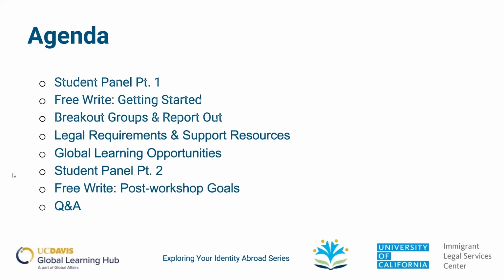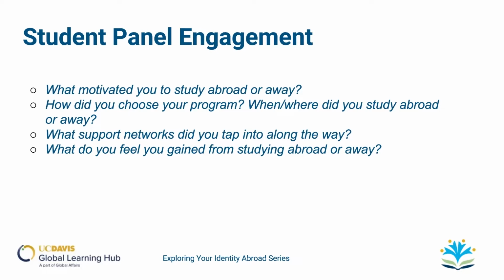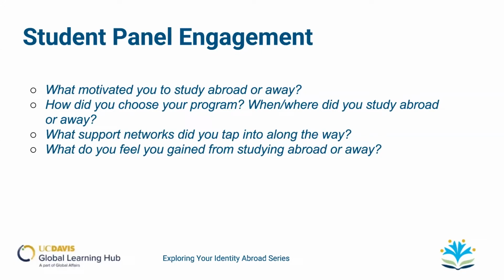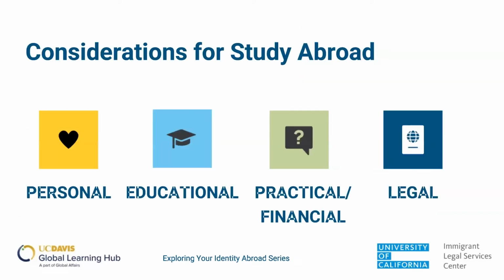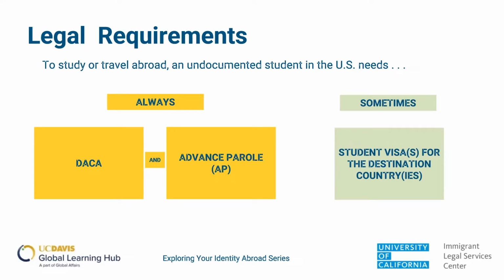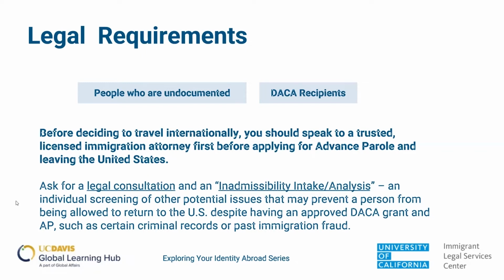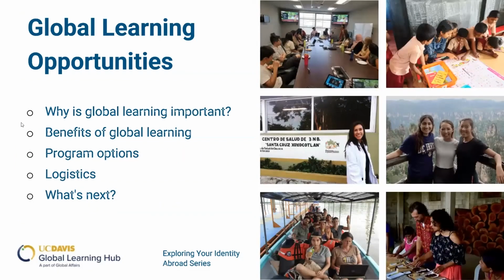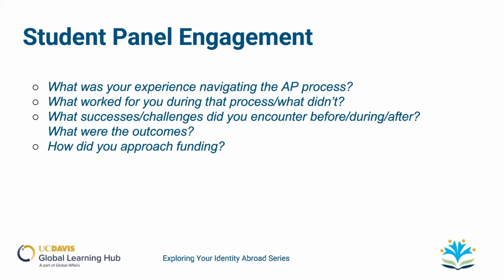Path to Study Abroad or Away for Undocumented Students (Info Session)